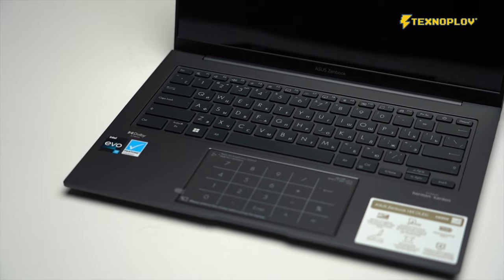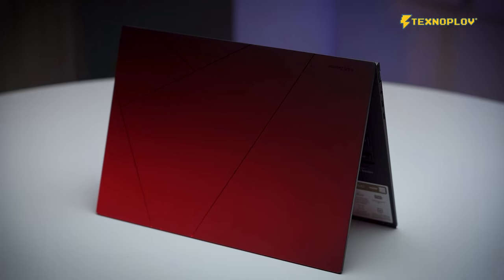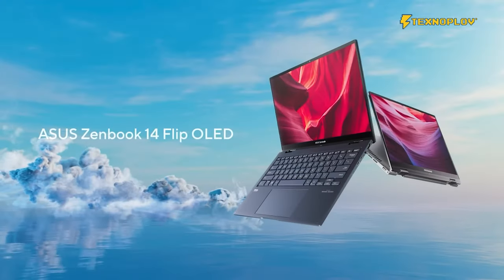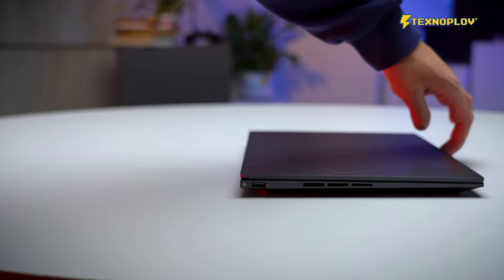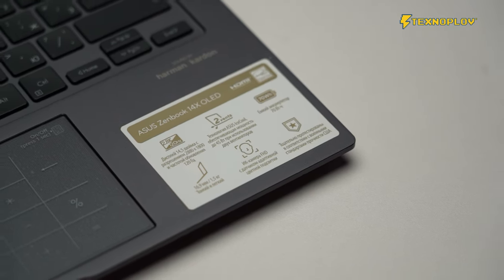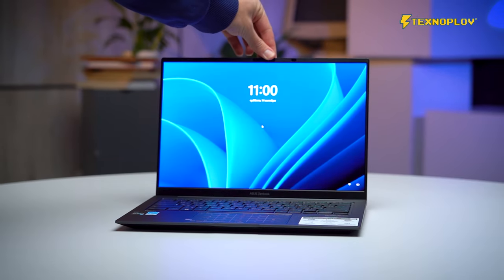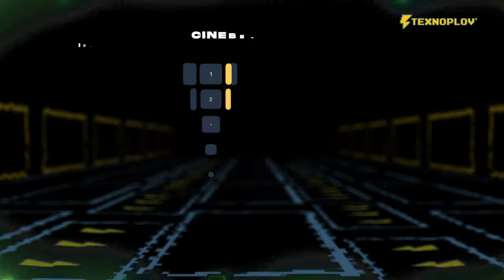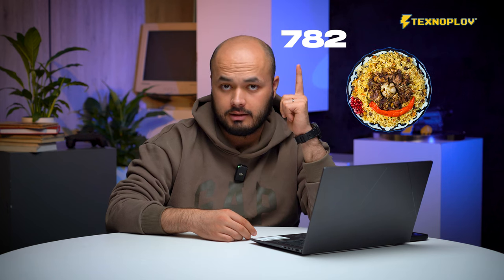ASUS Zenbook 14X OLED UX 3404 VA | TEXNOPLOV